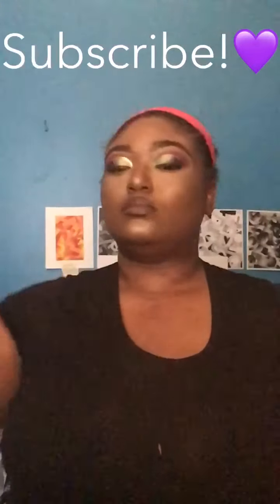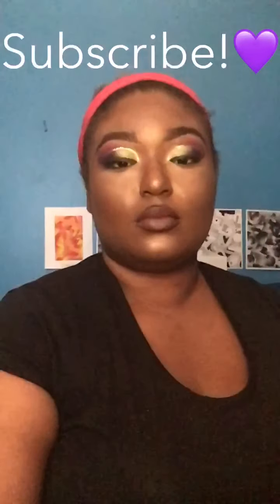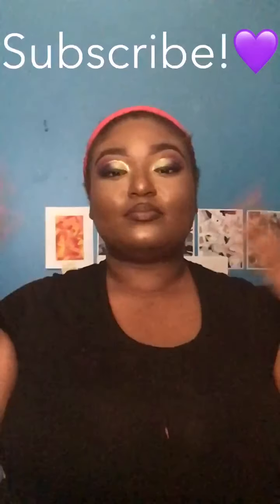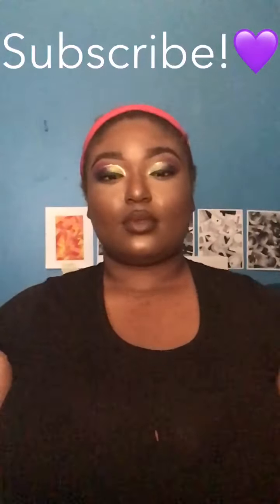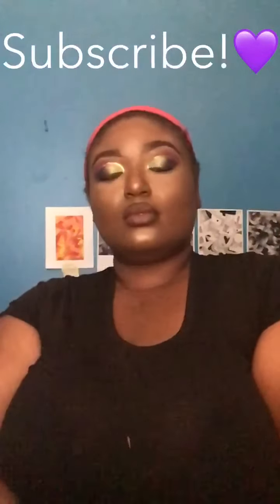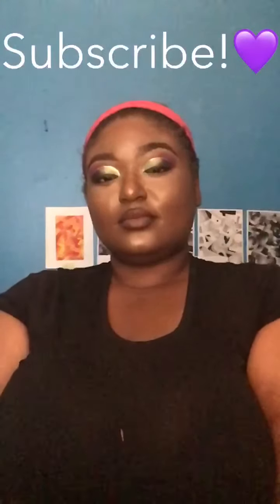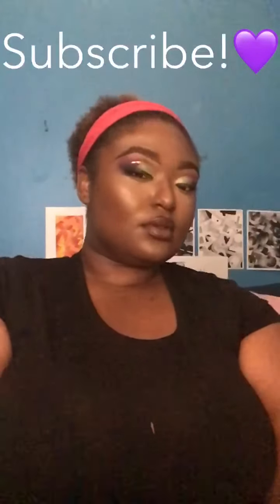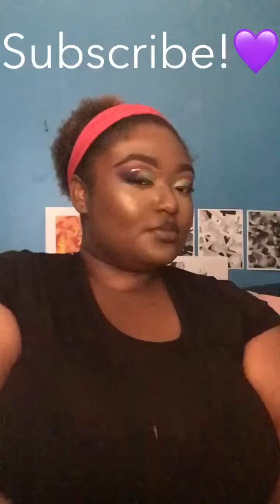Purple and Green Cut Crease Tutorial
A fully detail work on how I did this make up look!!